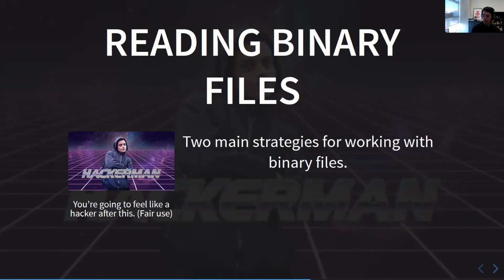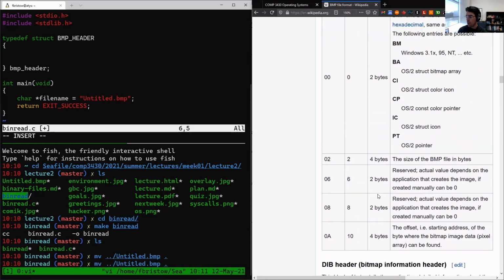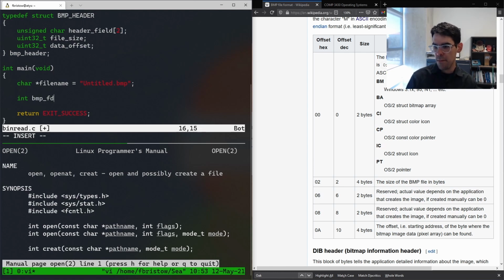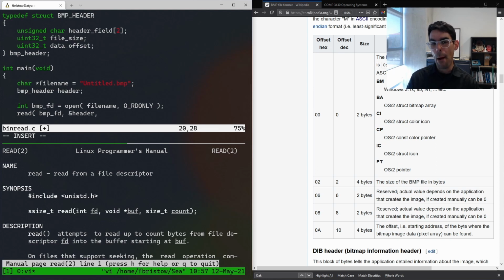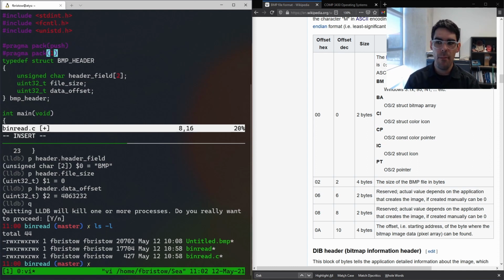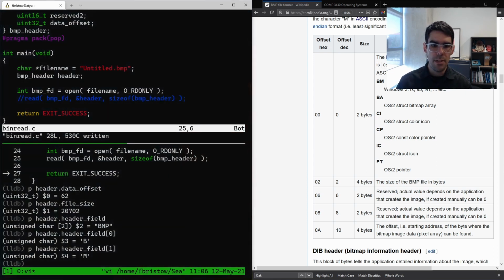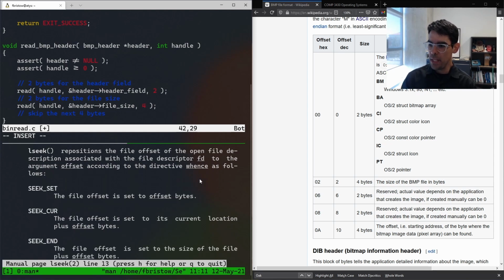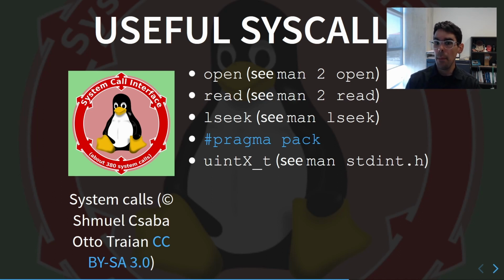COMP 3430 Reading binary files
This is a brief video describing some strategies for working with binary files in C.